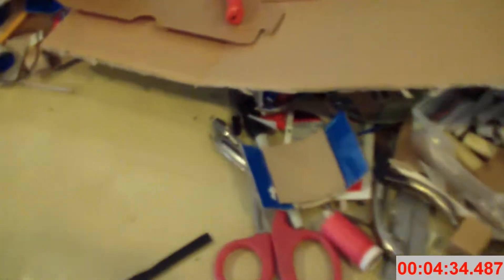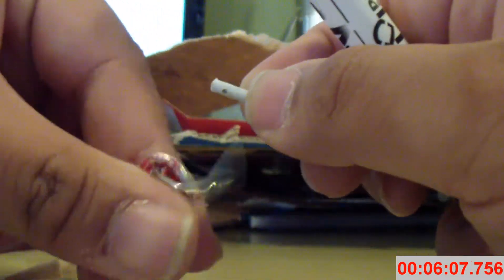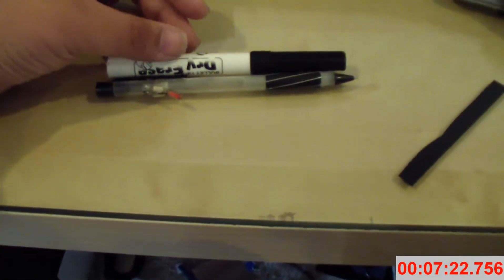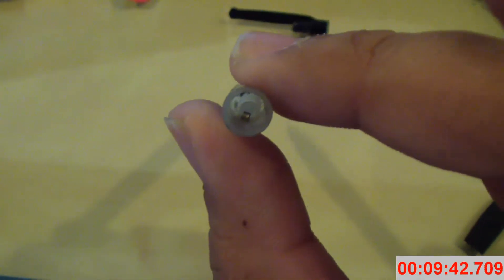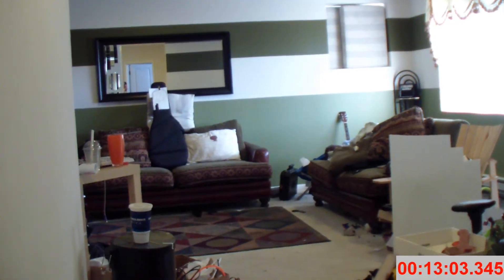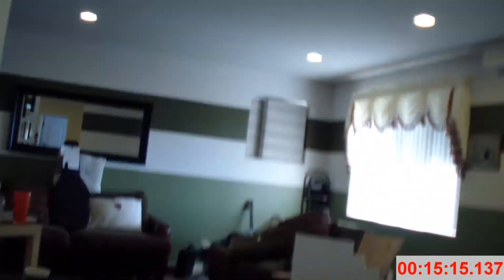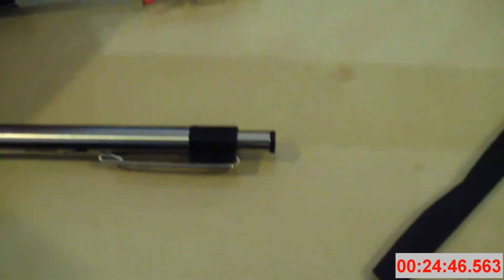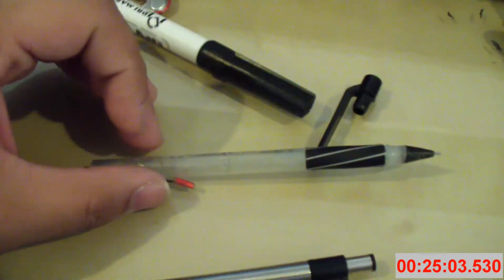Homemade Ballistic Pencil | Happy-Tec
Well here's my take on the whole ballistic pencil thing... Hopefully further improvements can be made...